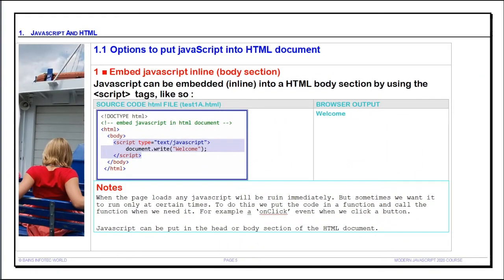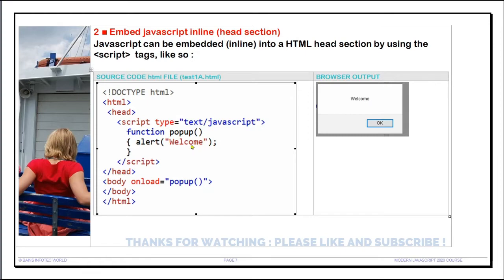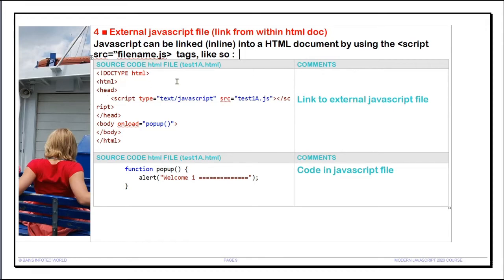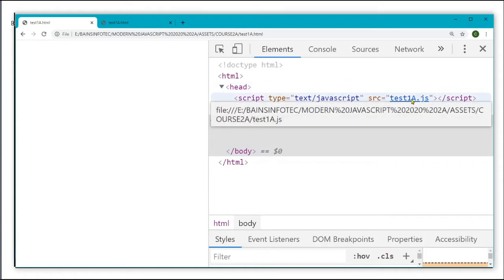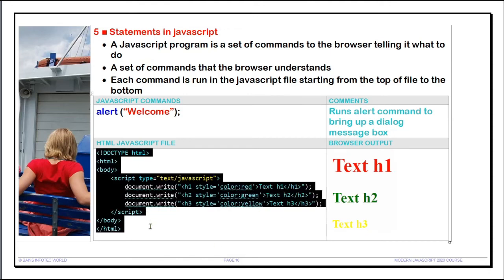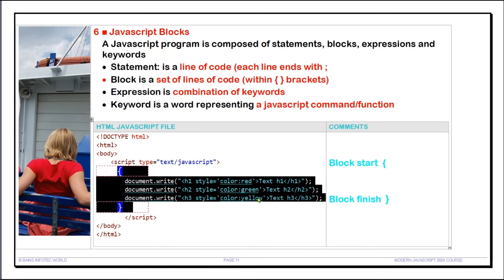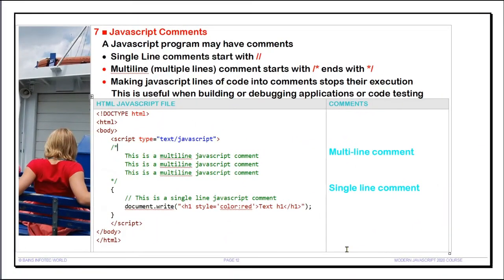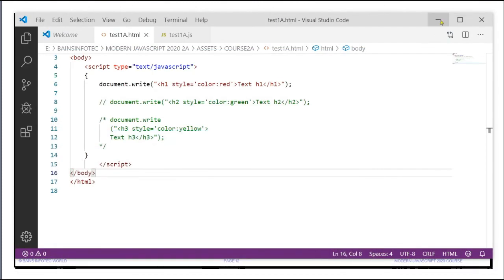MODERN JAVASCRIPT 2020 COURSE (#2) HTML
Using Javascript with HTML in 2020. This video is part 2 of the MODERN JAVASCRIPT 2020 COURSE.